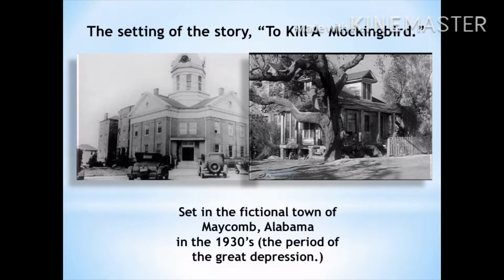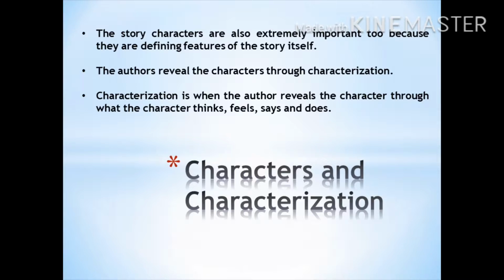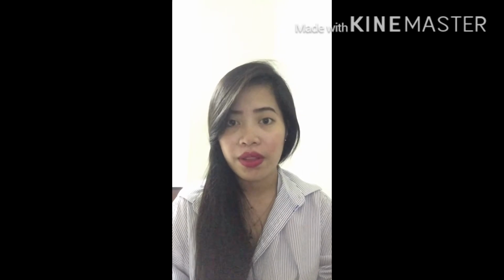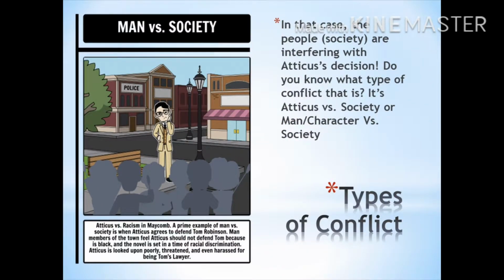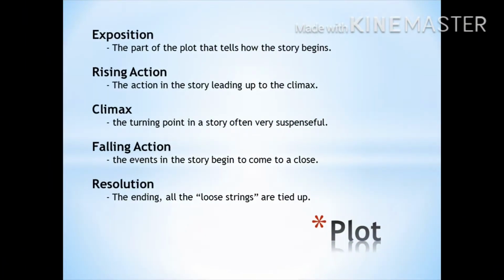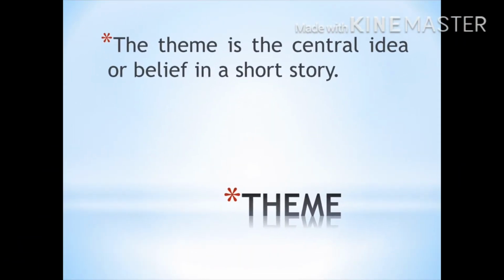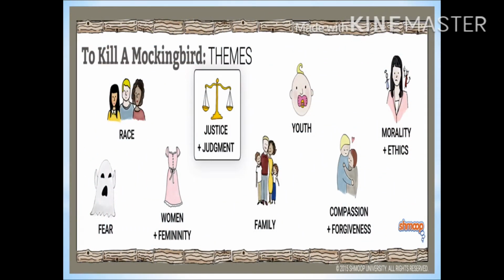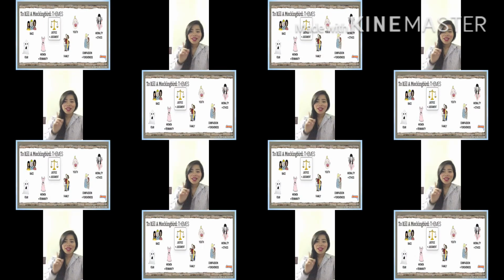Elements of a Short Story Short Discussion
For training purposes :) Hope you like it !